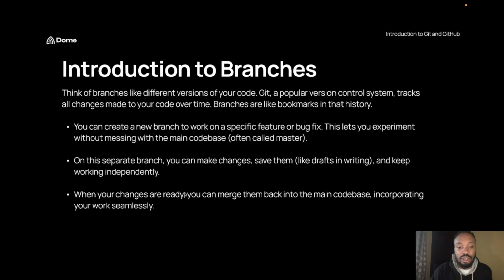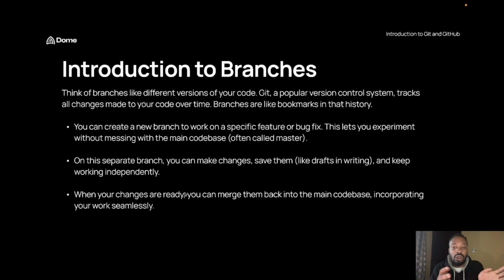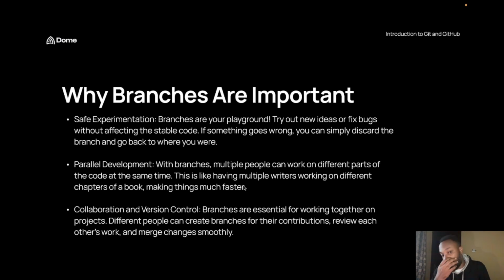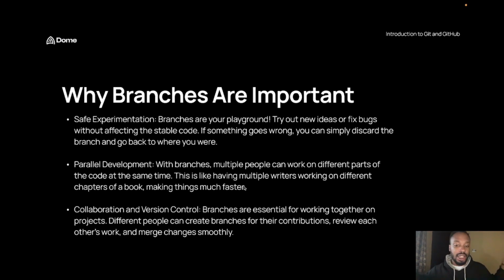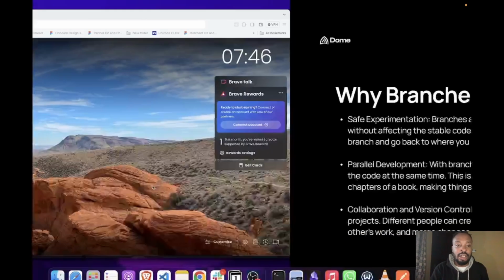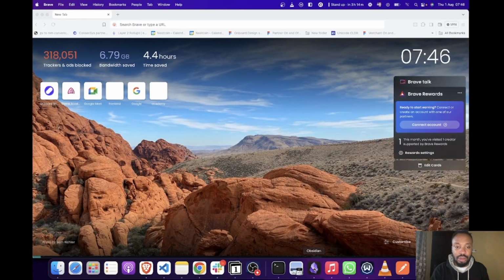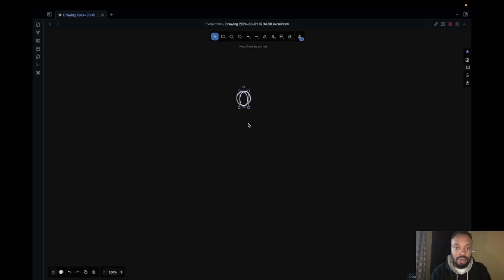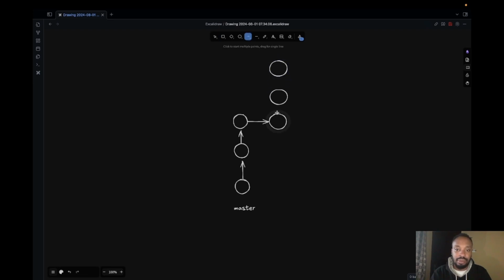Introduction to git branches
In this module, we will learn about git branches and how to work with them